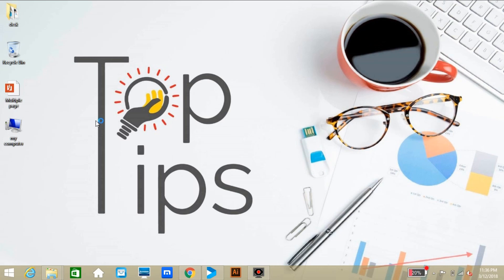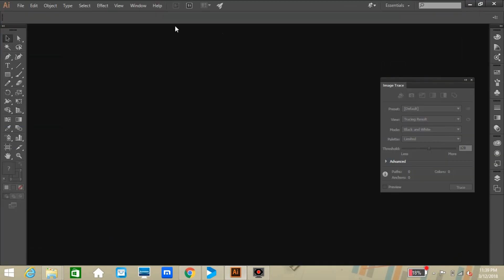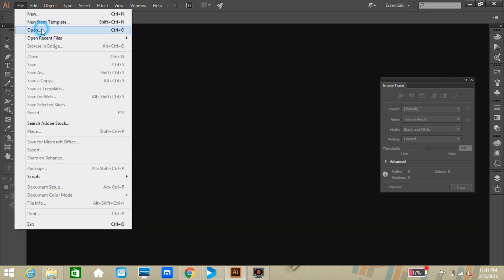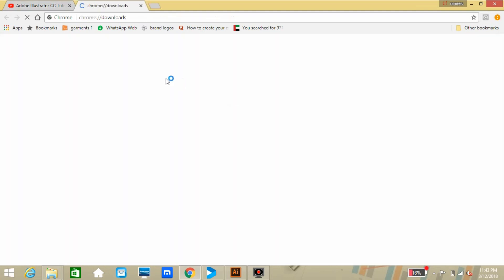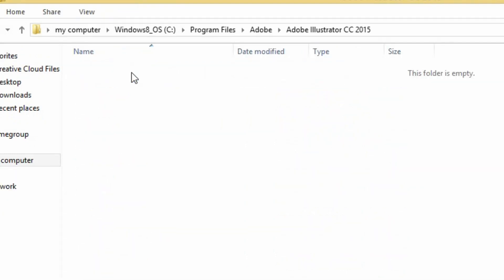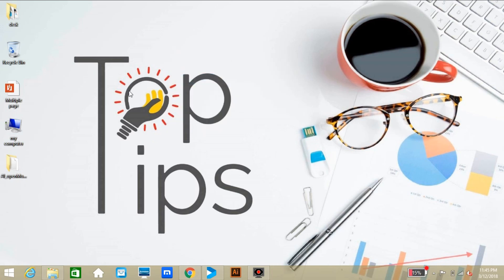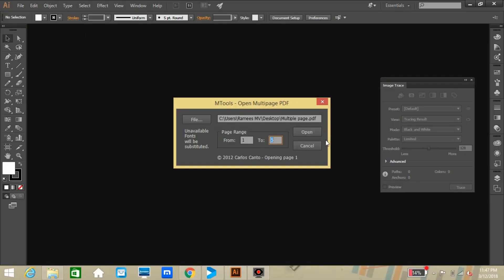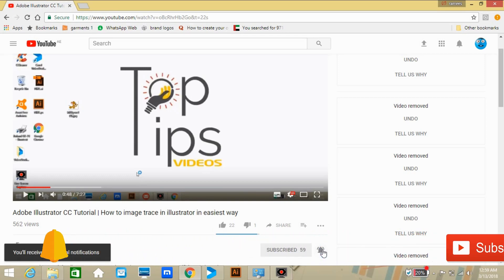Adobe Illustrator CC Tutorial | How to open multi page PDF file in a single page in Illustrator.